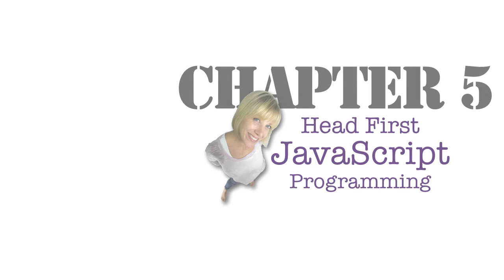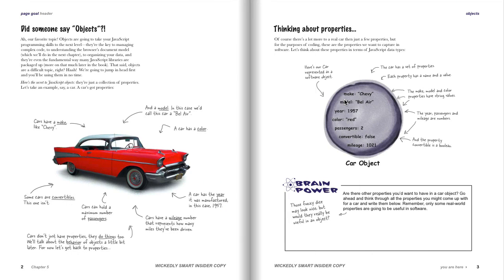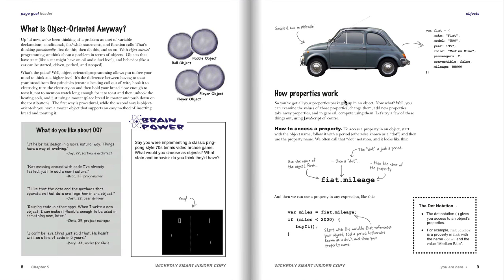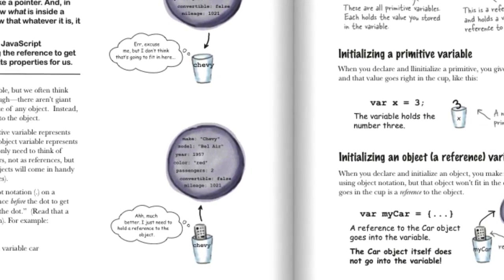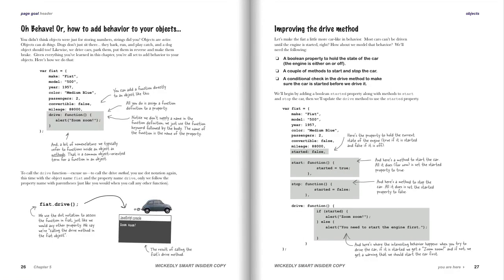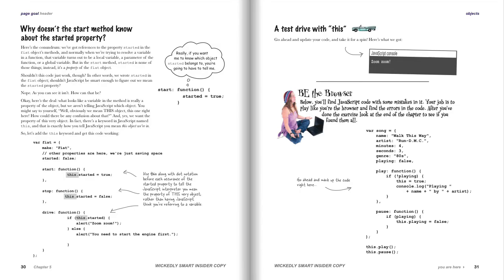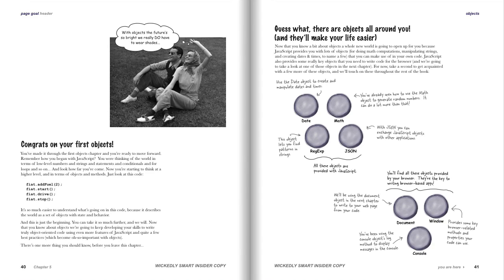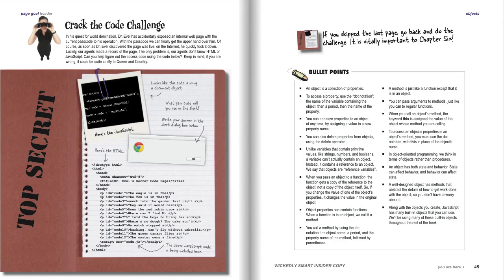Head First JavaScript Programming Chapter 5